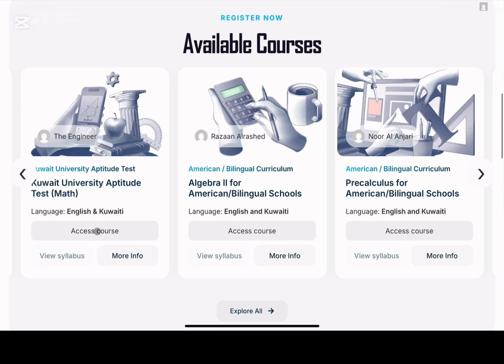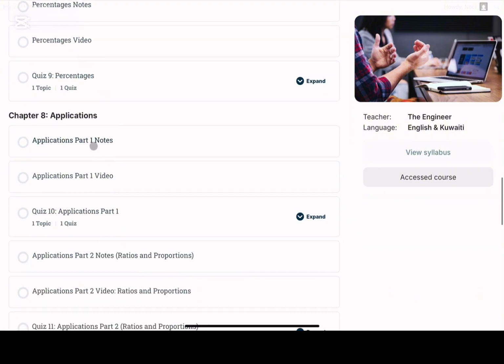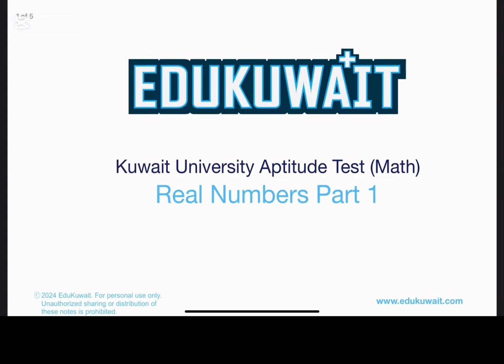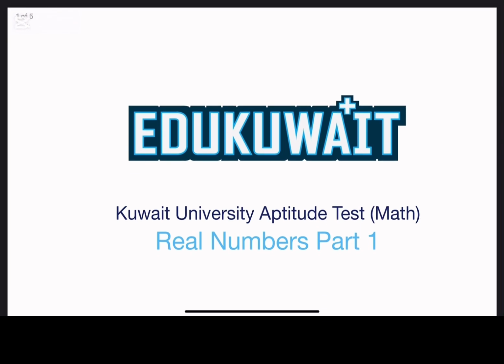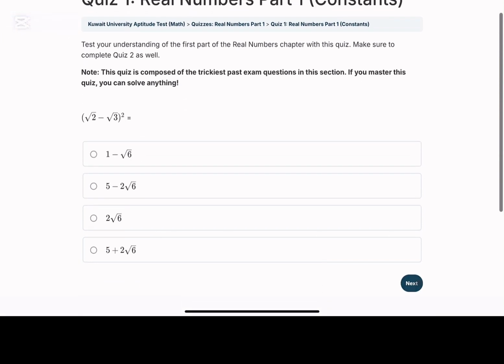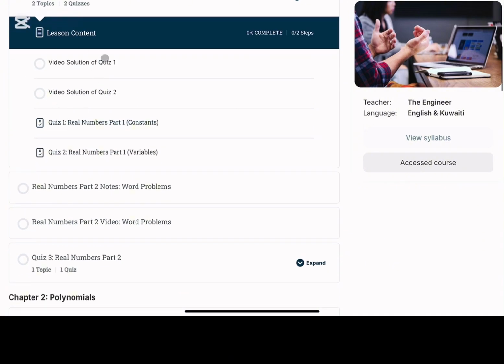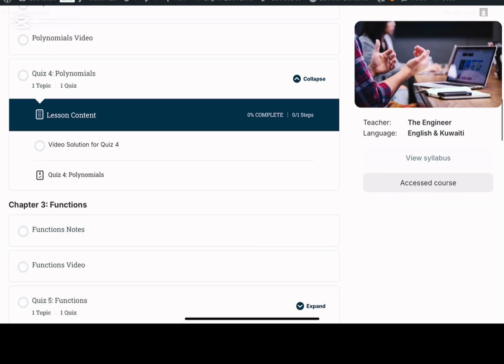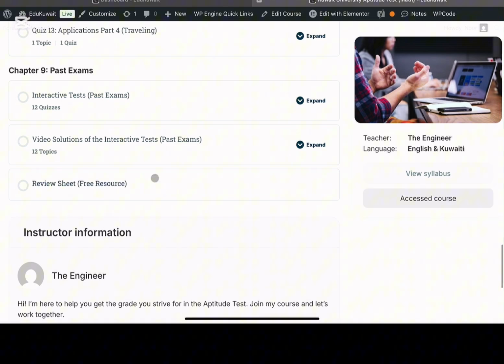Study for the Kuwait University Math Aptitude Test with EduKuwait’s prep course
Our course is made for private school students in Kuwait.